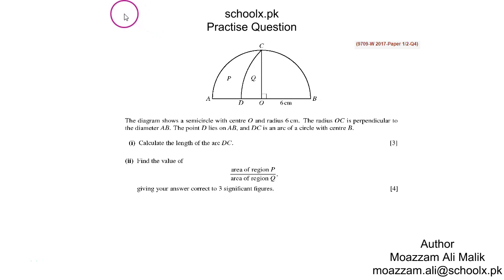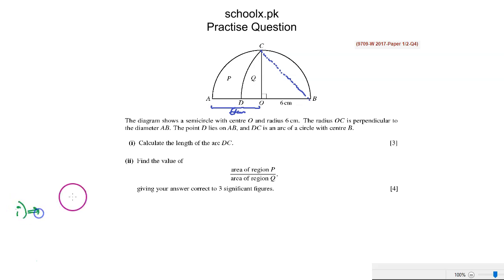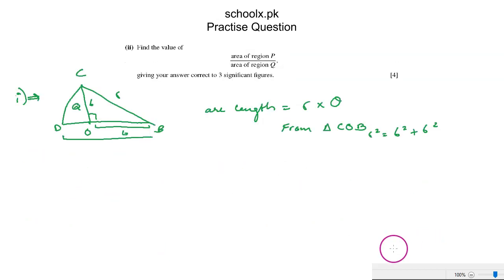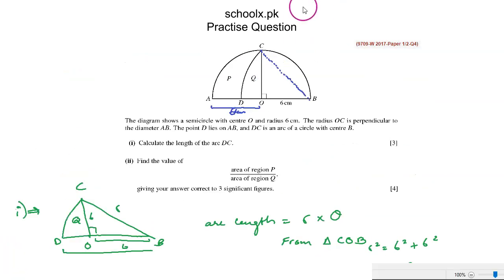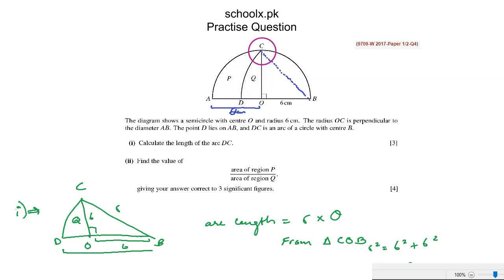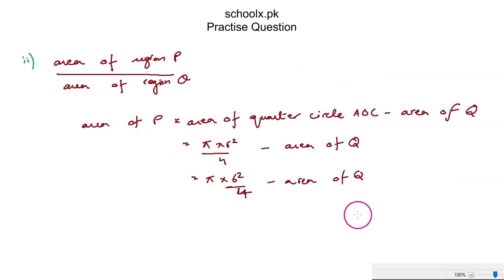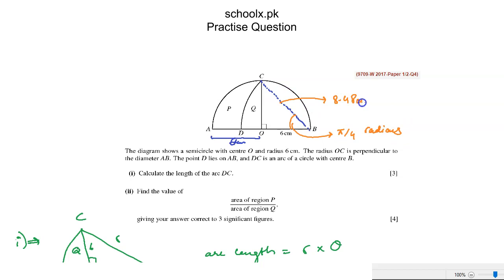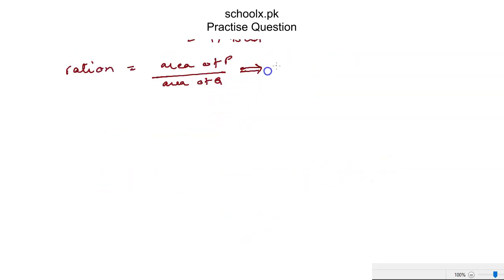Circular Measure- Practice Q5